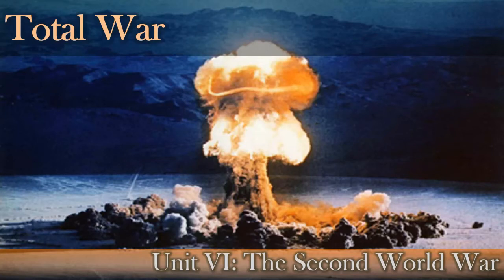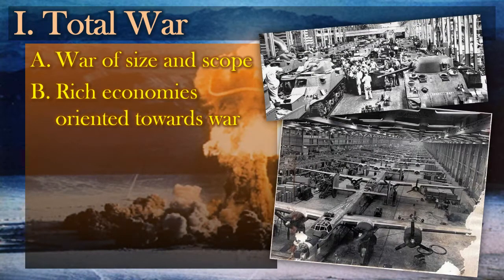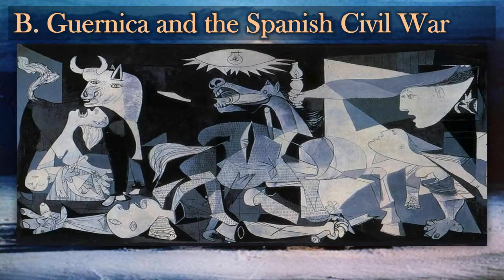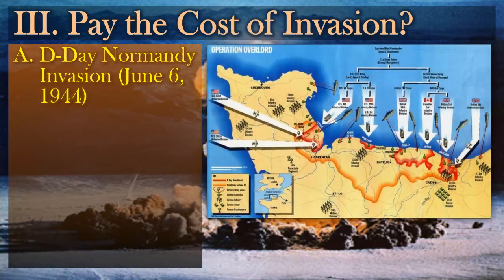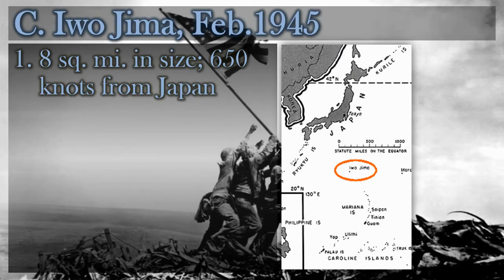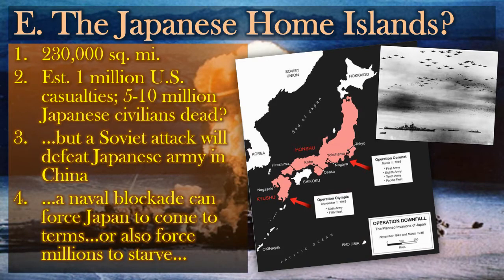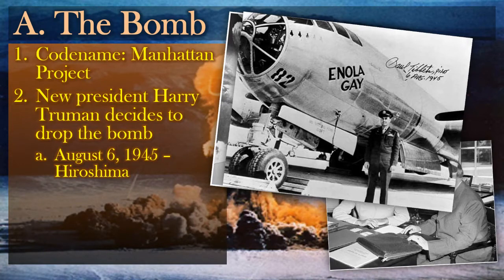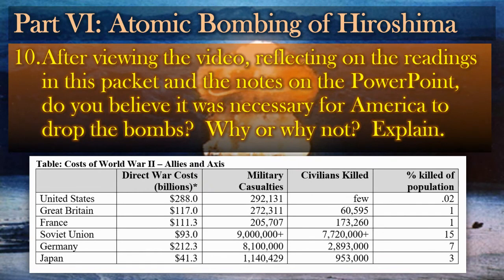Lecture: Total War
CP World History - Unit VI: The Second World War